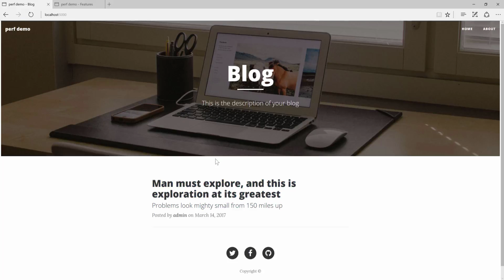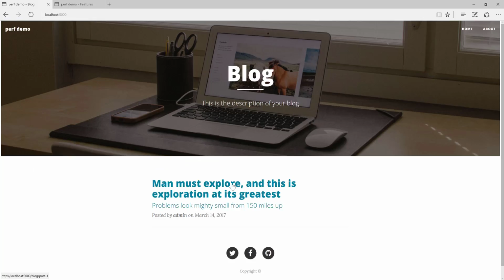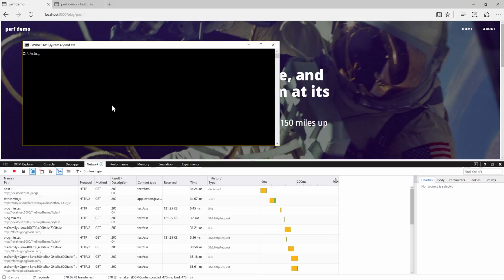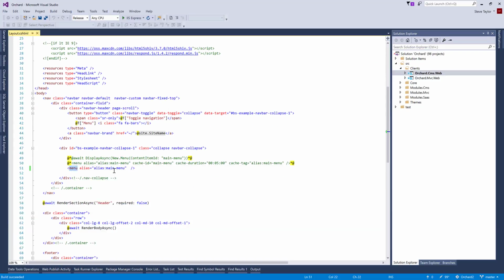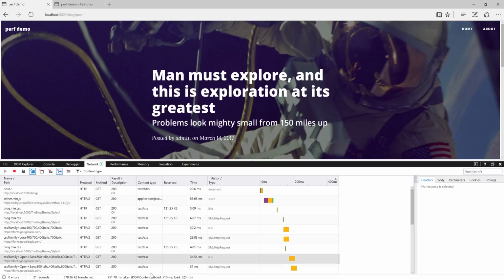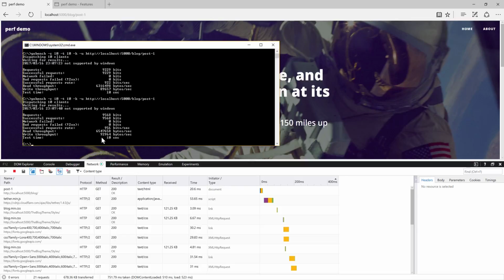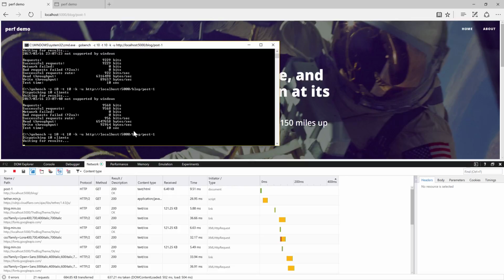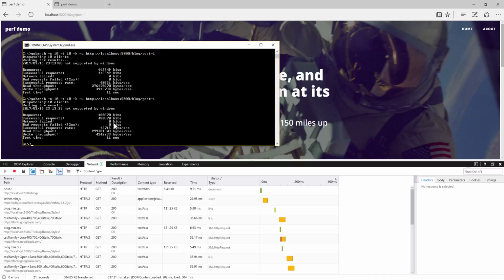Orchard Core Early Performance